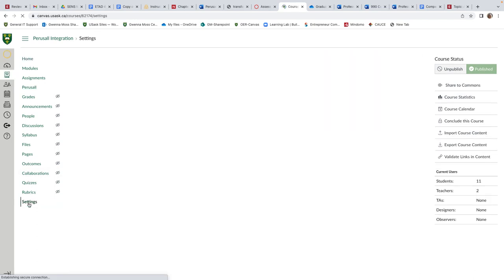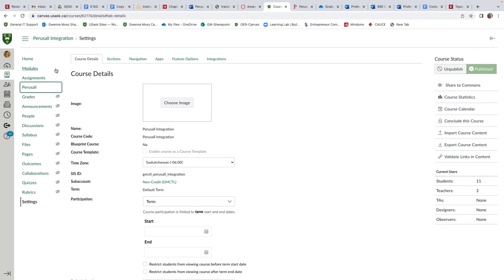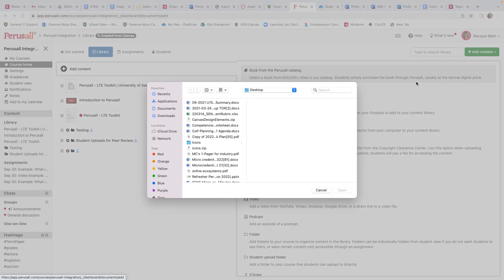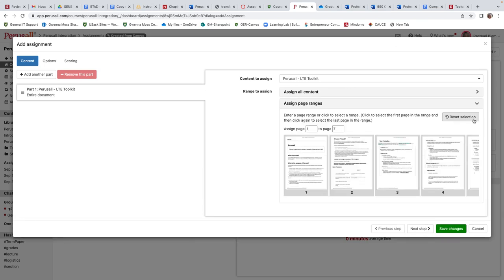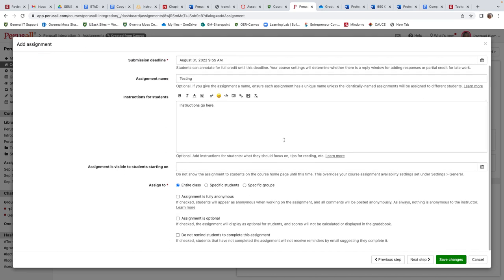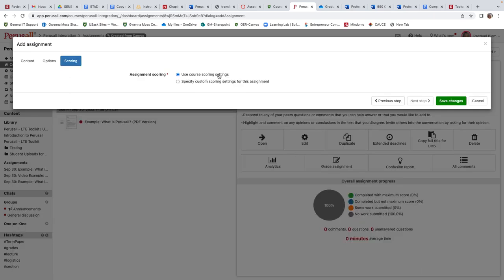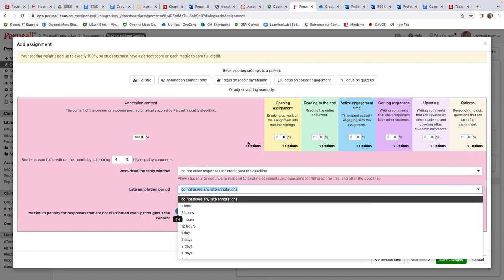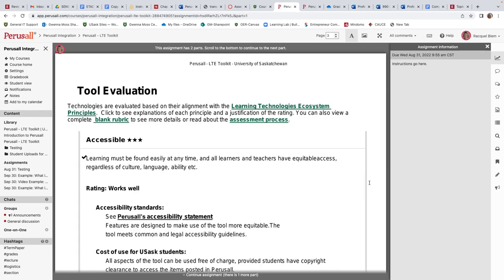Activating Perusall, Uploading a File, and Creating an Assignment